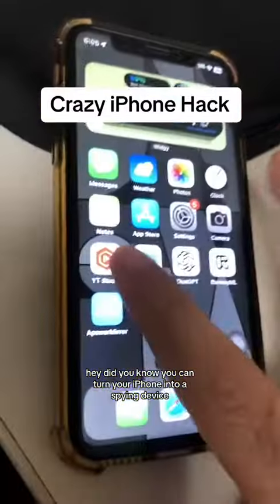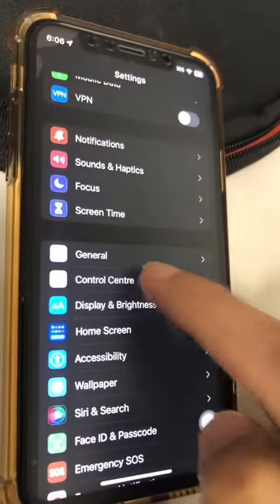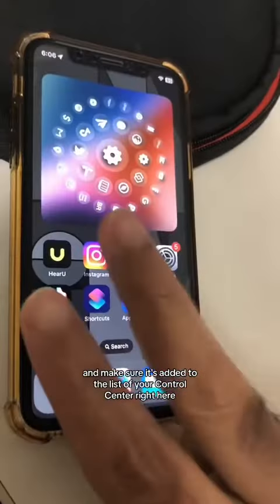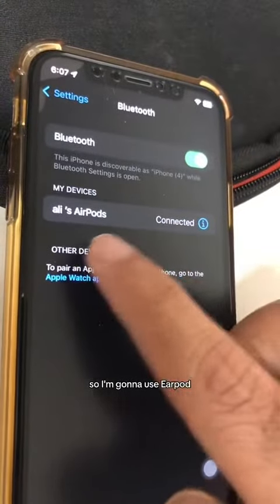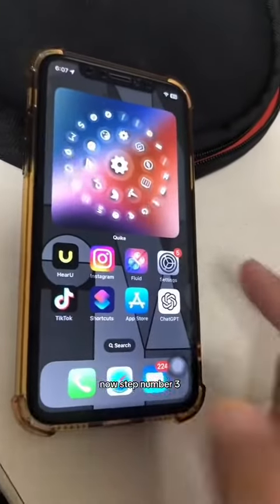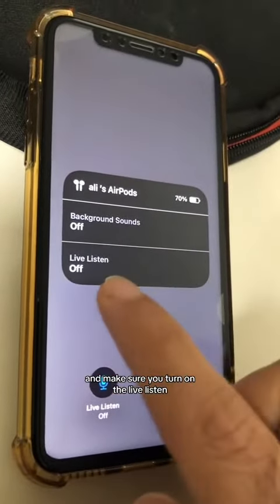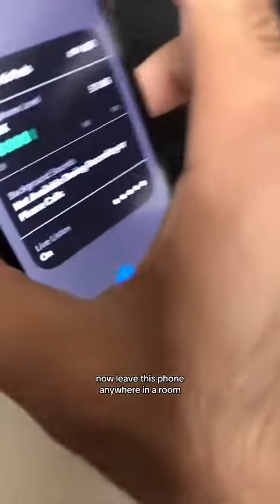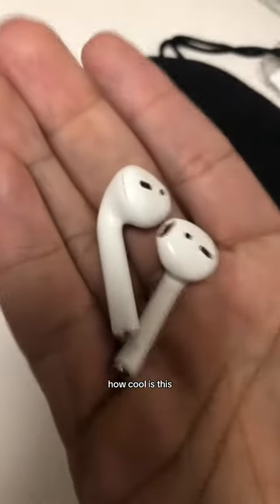Nobody Is Aware Of This Incredible iPhone Trick